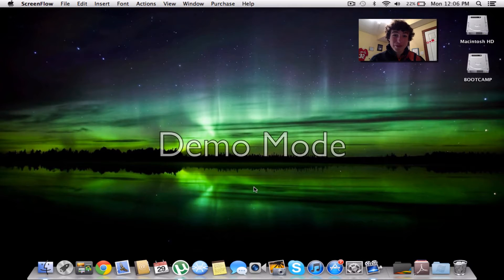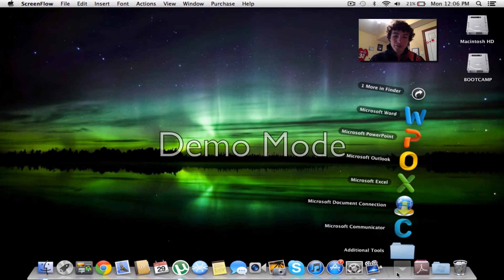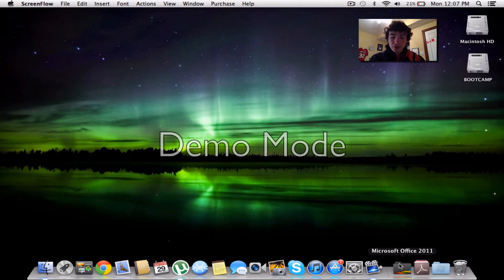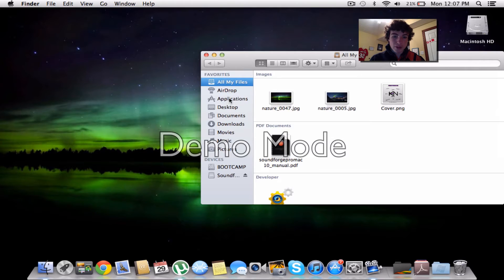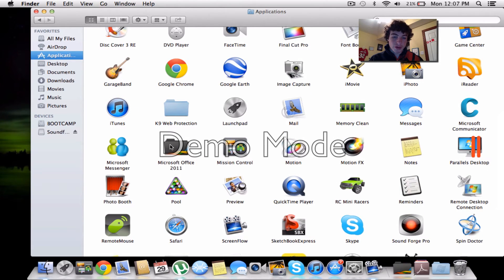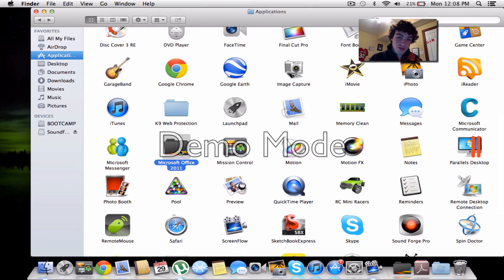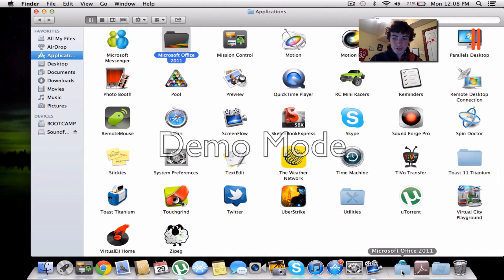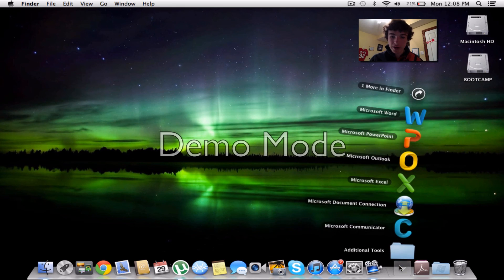How to - Make MS Office 2011 folder on the dock!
In this video I show you how to get that Office 2011 black folder to put on your mac's dock. Sorry for the big "DEMO MODE", that is fixed in my later videos.